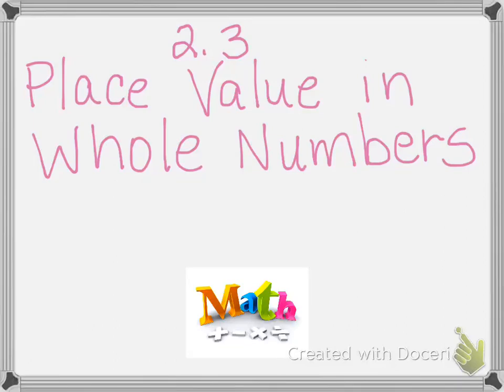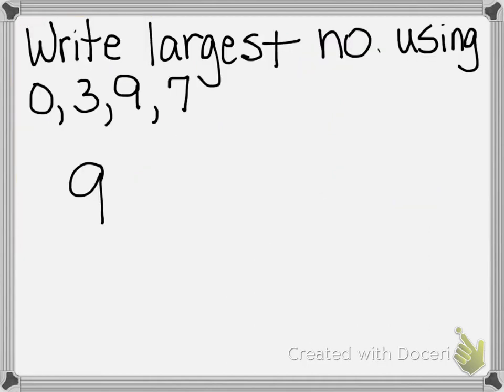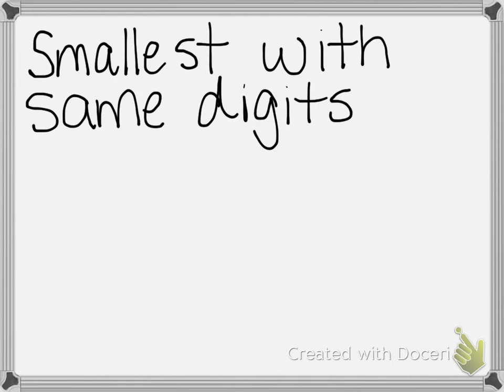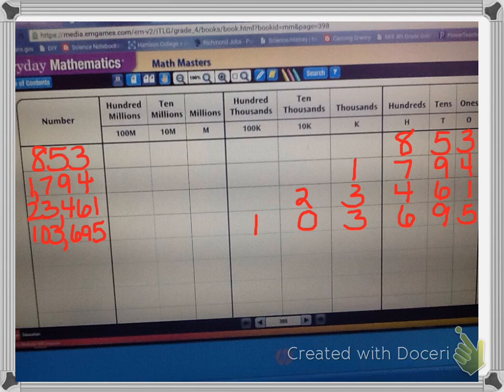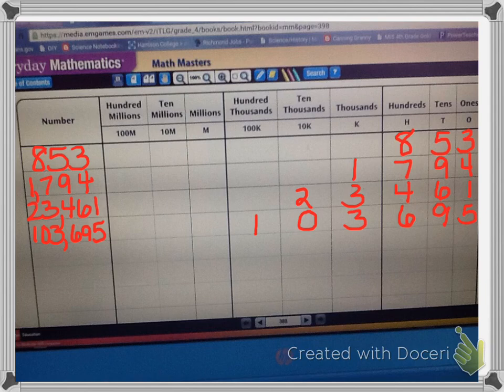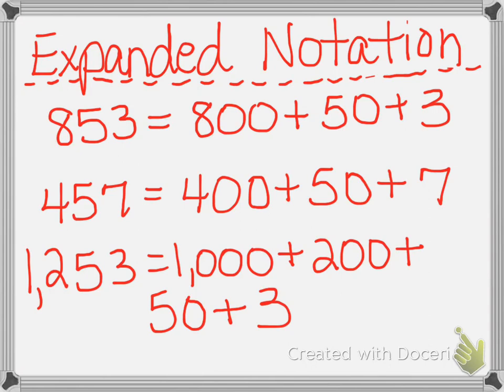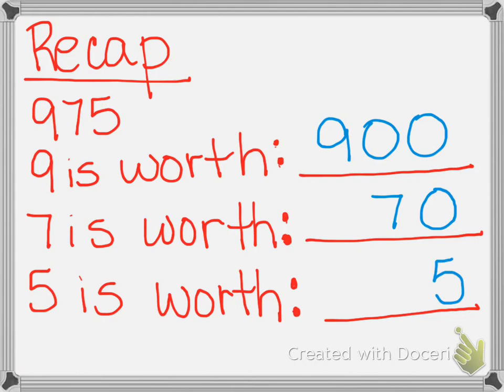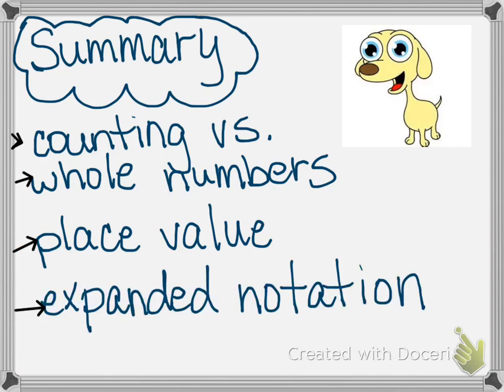Mrs. Deom Lesson 2.3 Place Value in Whole Nos.